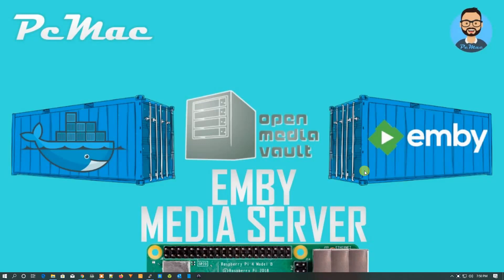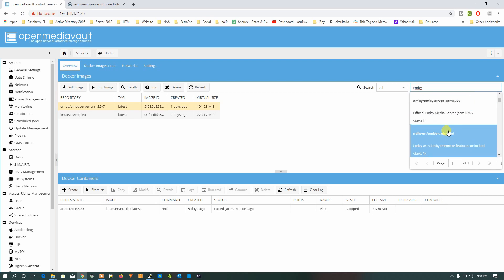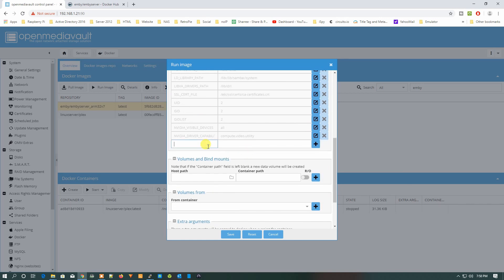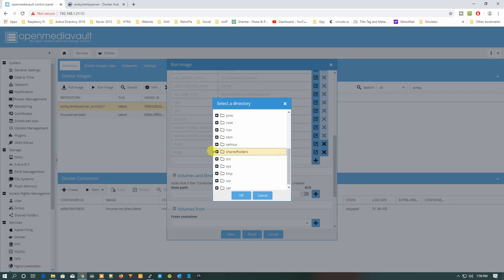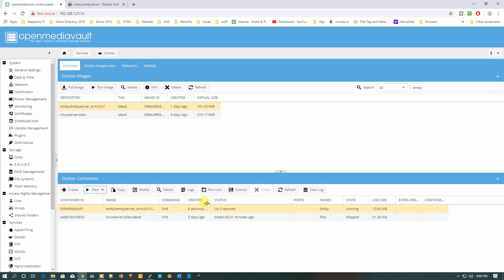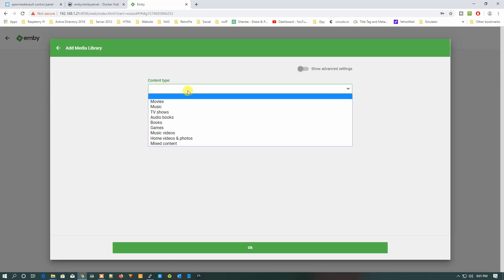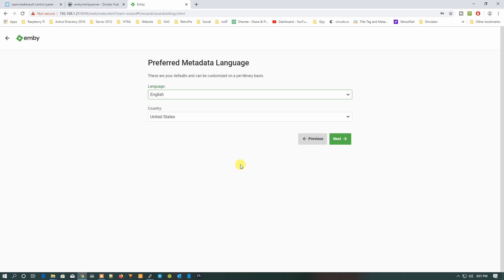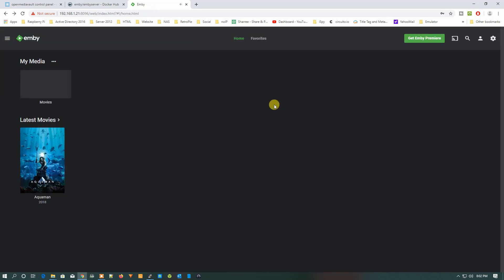Emby Media Server on Docker using Openmediavault Raspberry Pi - 4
In this video, we are going to install "Emby Media Server on Docker inside OpenMediaVault". For this tutorial we are using Raspberry Pi 4 2 GB Version.
Follow Us On!